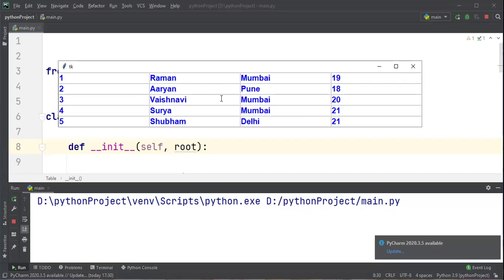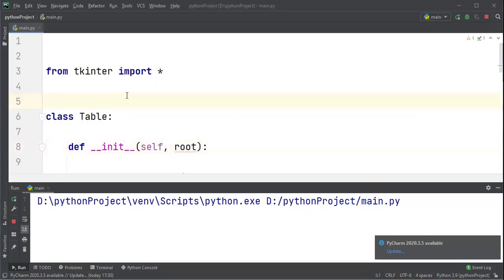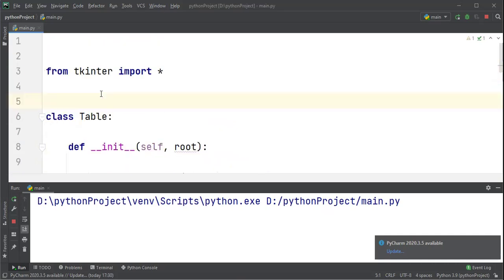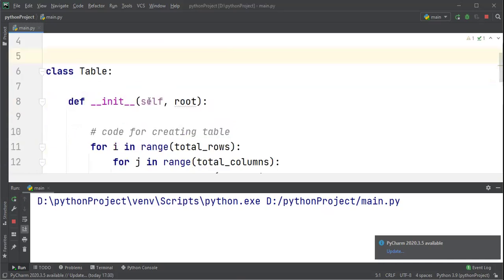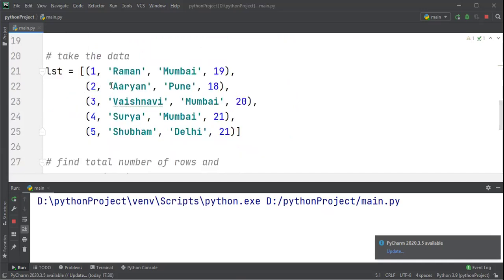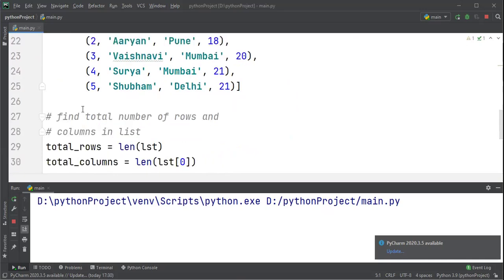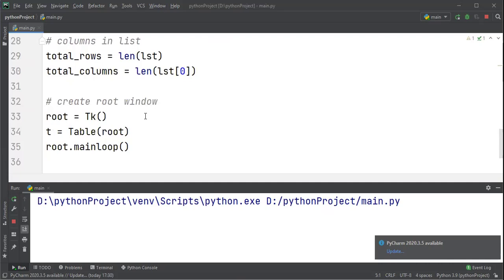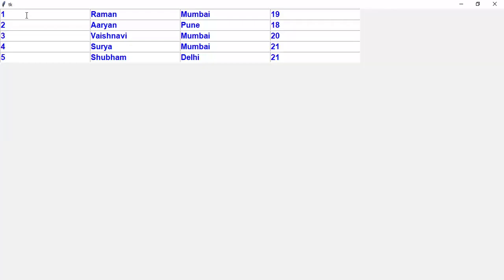table creation using tkinter with Pycharm |Hostbox cse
Python Tkinter is the fastest and easiest way to create GUI applications. Creating a GUI using Tkinter is an easy task.